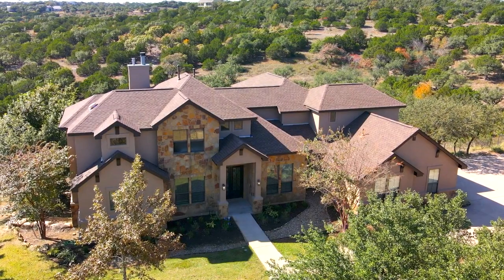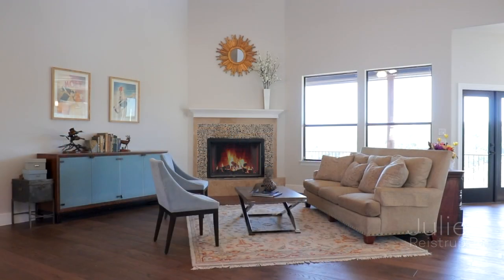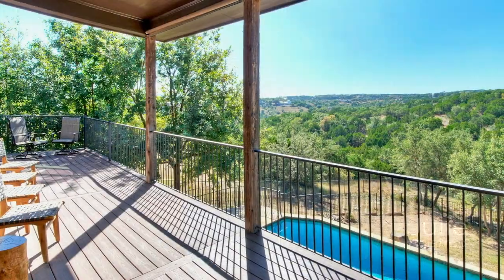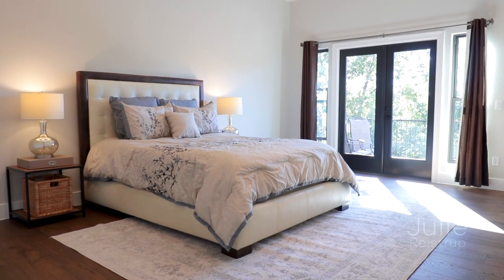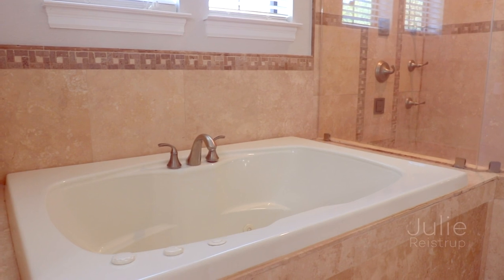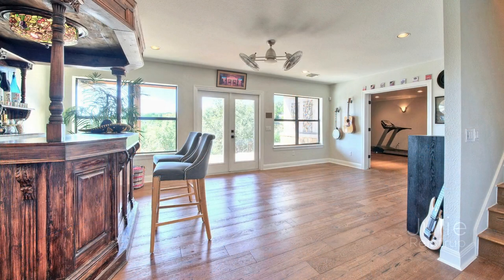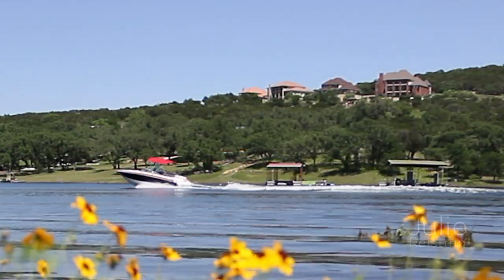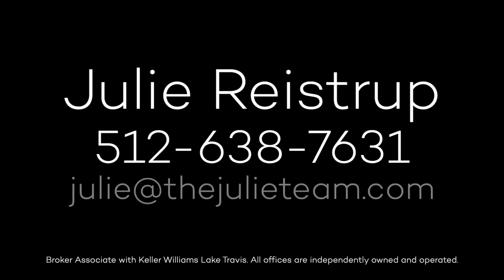SOLD: 20501 Auger Lane, Spicewood, TX 78669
Luxury awaits you in this incredible 5 BR / 4.5 BA home with pool, spa and much more! French doors open to a spacious home office. Wide plank wood floors throughout! Updated kitchen boasts granite counters, center prep island with cooktop, maple cabinets. Entertain in the living room with soaring double height ceilings, fireplace and entrance to balcony with miles of Hill Country views. Expansive primary bedroom with tray ceilings, gas fireplace with private access to balcony overlooking greenbelt and beyond. Expansive walk-in closet and incredible ensuite master bath. Upstairs there are 3 more bedrooms, 2 Efull baths and an amazing bonus room perfect for movie night. Downstairs, there's a spacious bedroom, adjacent full bath and flex area that makes the ideal space for a home gym. Outside, you'll find a covered deck, patio, pool, spa with water feature and outdoor kitchen. Winding stairs from the patio lead to a gently sloping yard with fire pit -- perfect for chilly nights. Residents enjoy exclusive access to community parks and boat ramp that leads to Lake Travis! The area is served by the award-winning Lake Travis Independent School District and is just minutes to upscale shopping and fine dining at the Hill Country Galleria with easy access to downtown Austin.